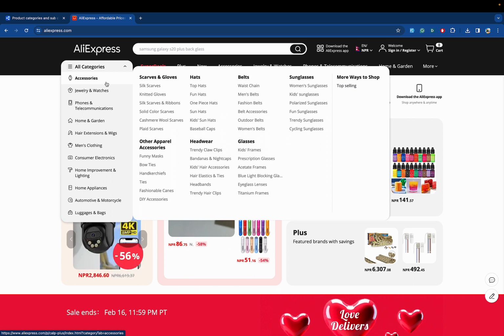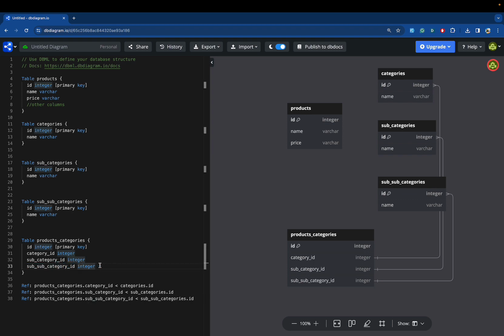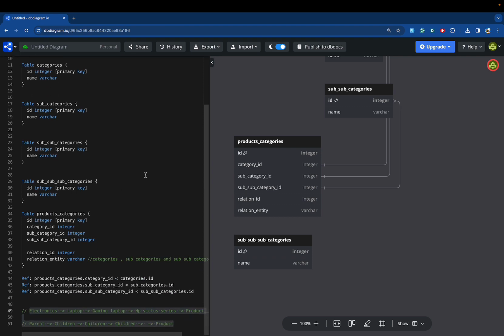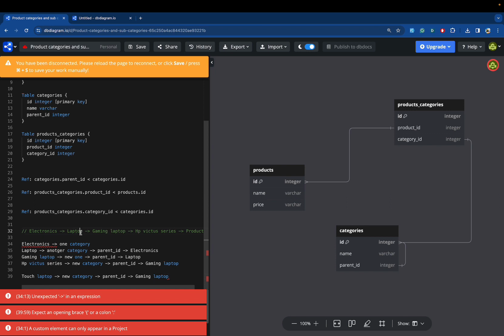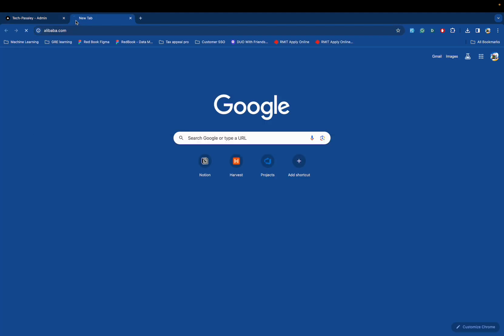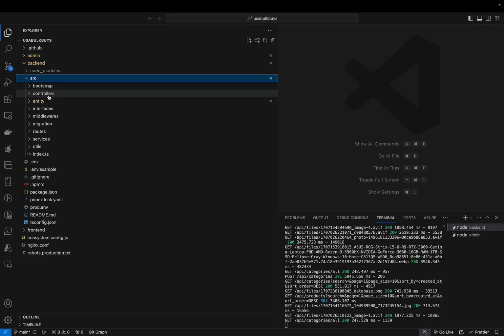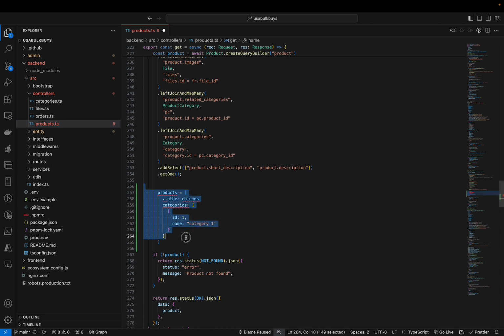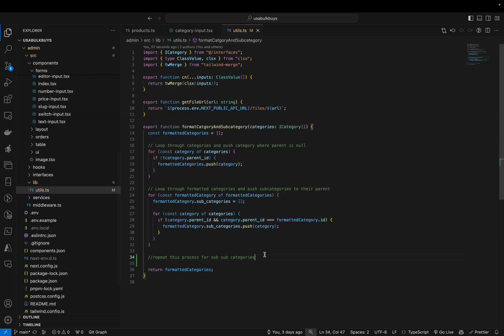Database design: E-commerce products, categories and sub categories functionality with admin panel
Join me in this straightforward video guide on setting up products and categories for your online store. We'll cover everything from basic database design to implementing a multi-level category system in your admin panel.

First, I'll show you how to create a simple yet effective database structure that can handle products, categories, subcategories, and even deeper levels. You'll learn how to organize your products in a way that's both easy to manage and scalable as your store grows.

Then, we'll move into the practical side of things, where I'll guide you through adding and managing these categories in your admin panel. This video is perfect for beginners or anyone looking to refresh their knowledge on e-commerce setup.

Let's get started on making your online store a success!